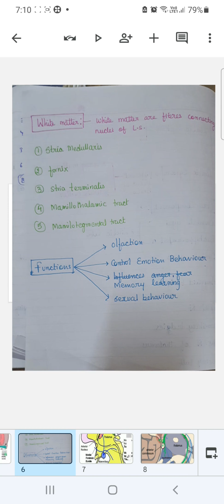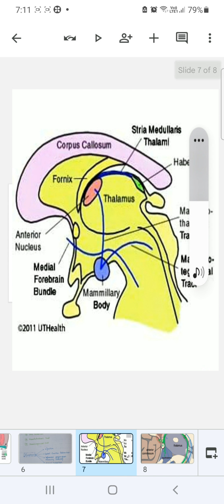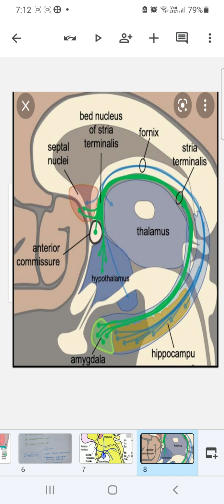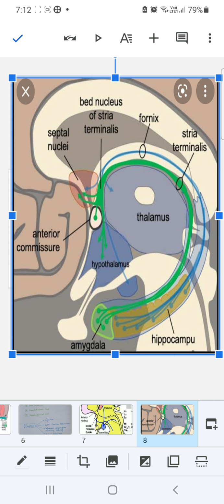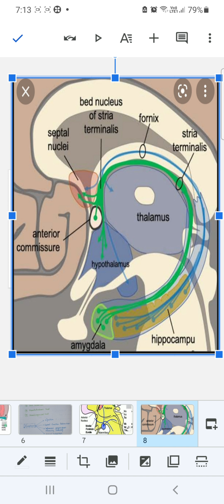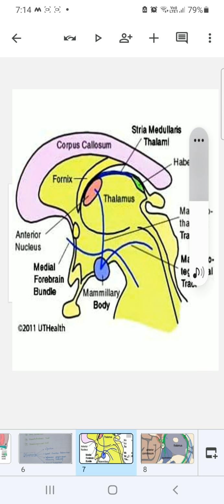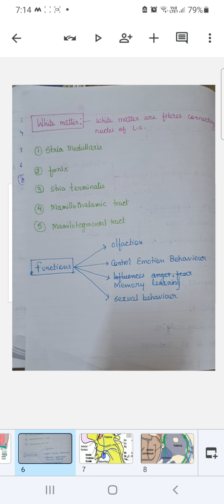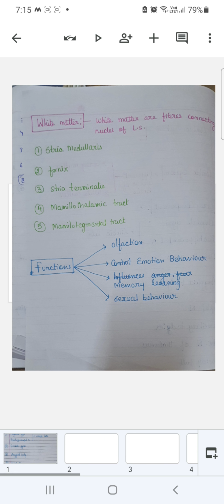Limbic system 2